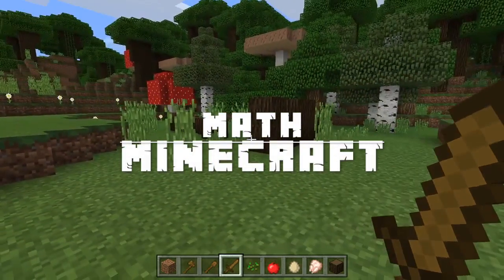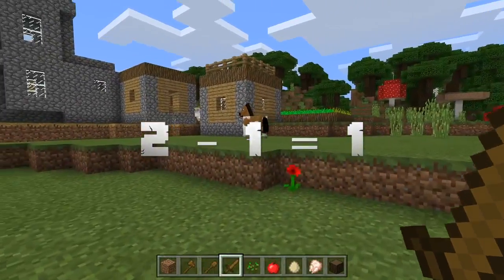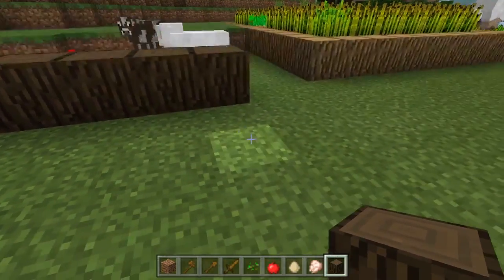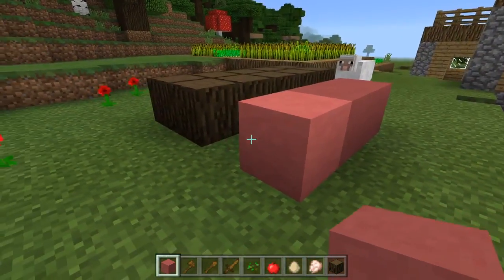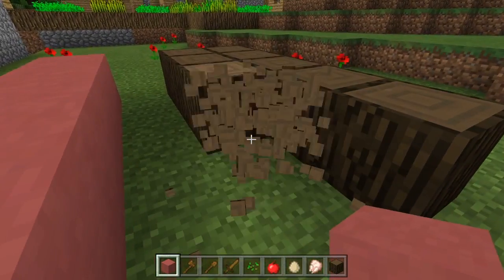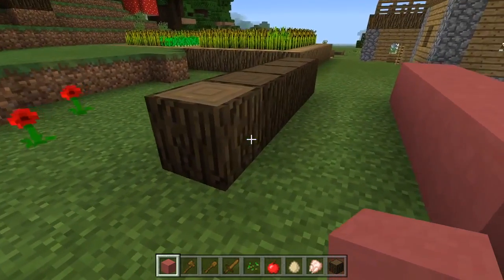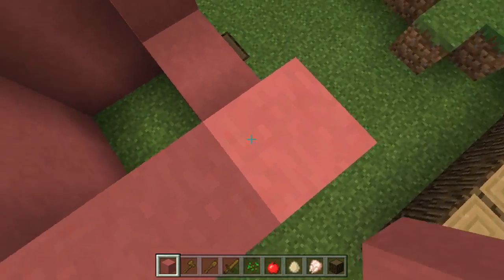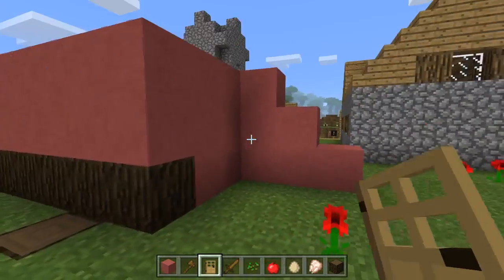Math Minecraft - More, Less, Same As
Isabella Creatrix shows us the math basics of "more", "less", and "same as" using Minecraft play.